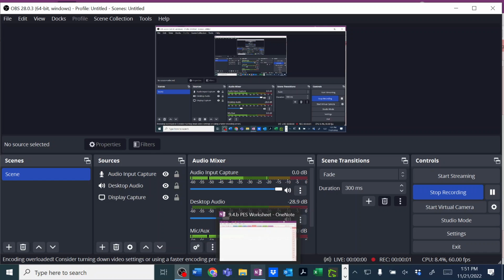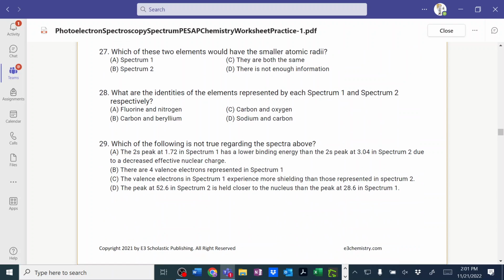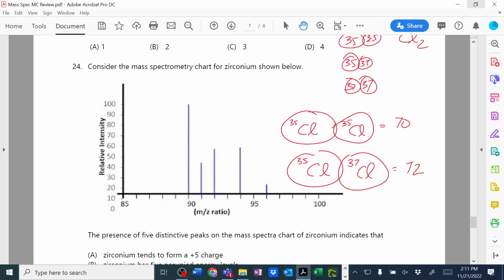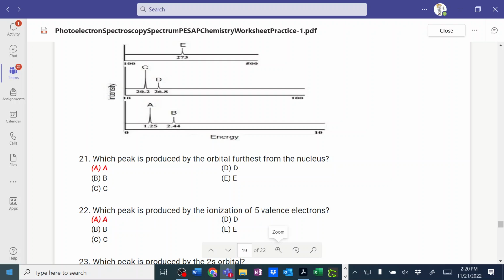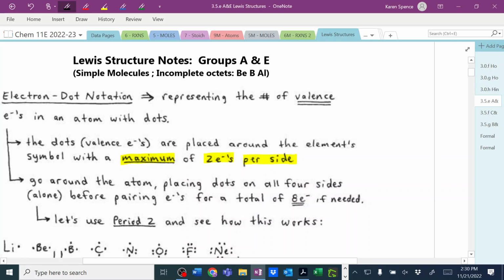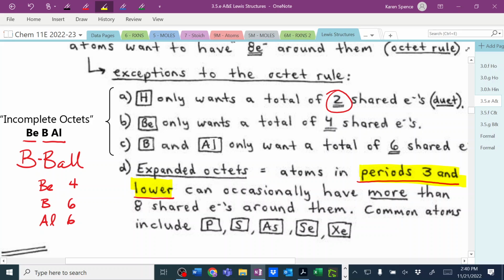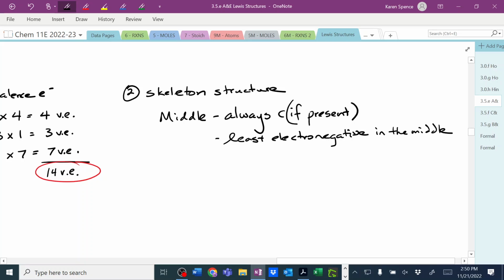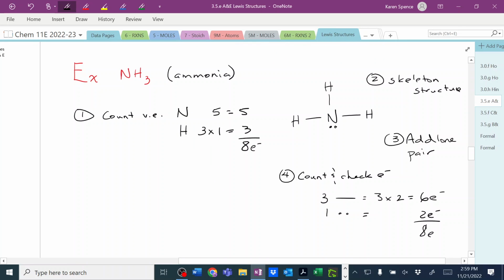2022-11-21 Going over reviews for test (Unit 3 Atoms & Electrons) ; Intro to Lewis Structures